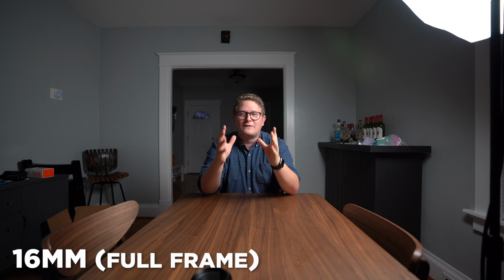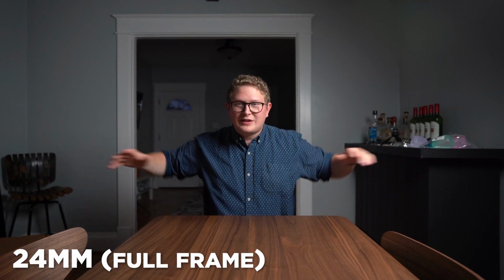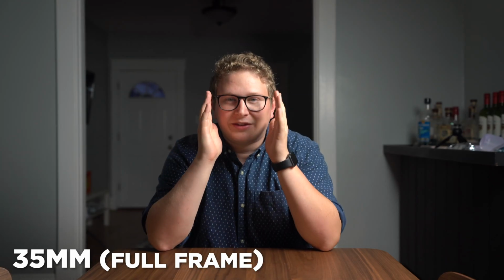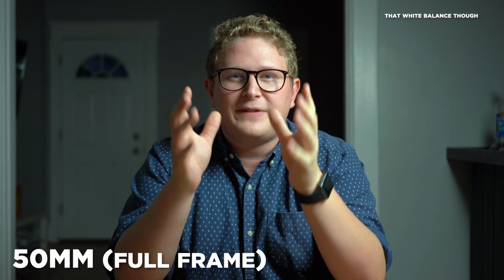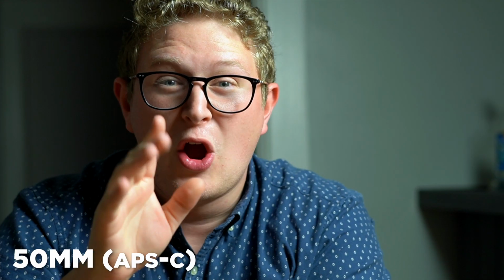FULL FRAME VS CROP SENSOR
I have always been looking for a full frame camera and so I really want to test if it is worth it! Here is my comparison between the Sony A6400 and the Sony A7III. Honestly the biggest difference in how they compare lenses!

- GEAR -
CAMERA : Sony A6400 & Sony A7III
SOFTWARE : Final Cut Pro X
MIC : Rode VideoMirco